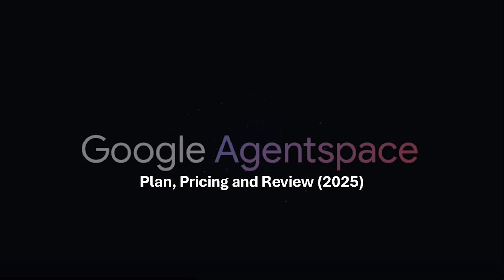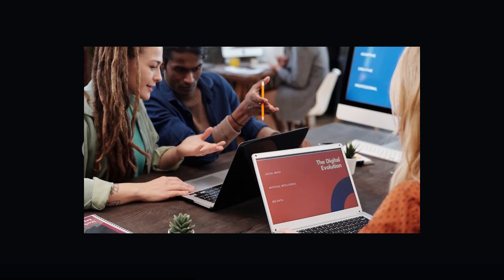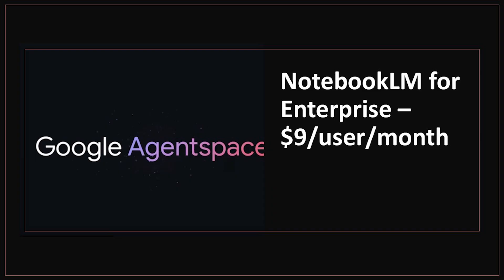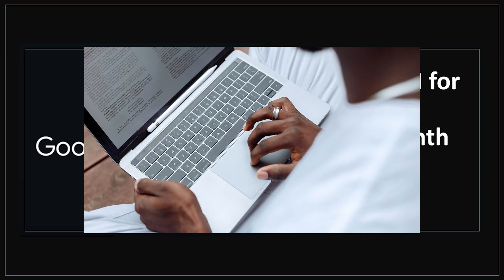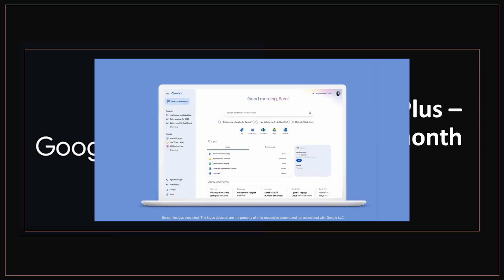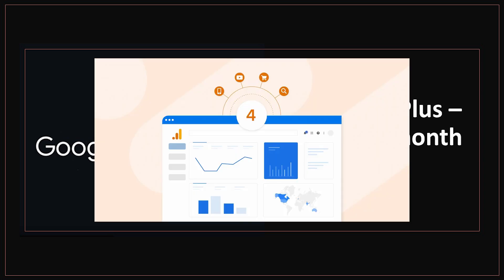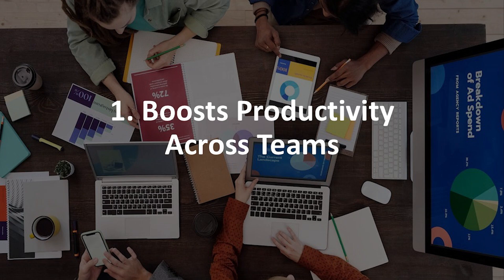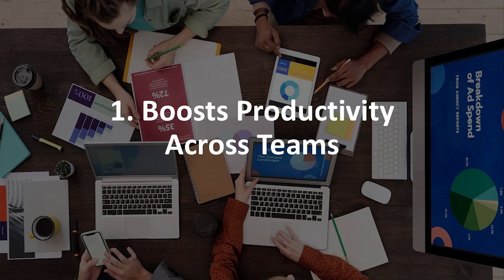Google AgentSpace: Plan, Pricing and Review (2025)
Google Agent Space: Plan, Pricing and Review (2025)